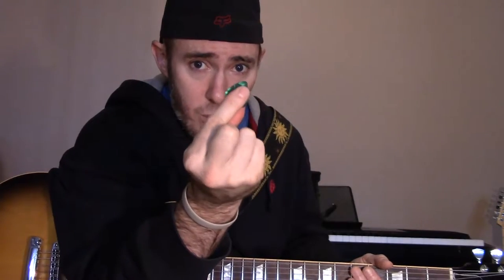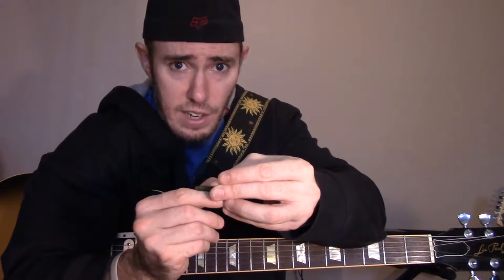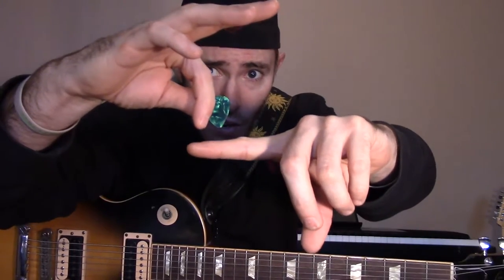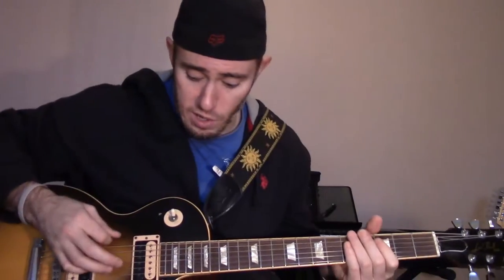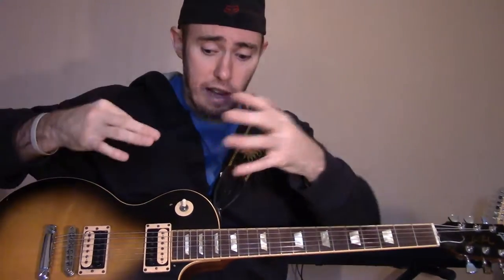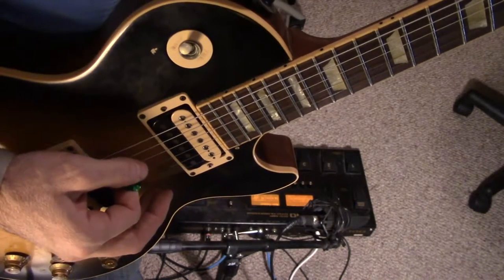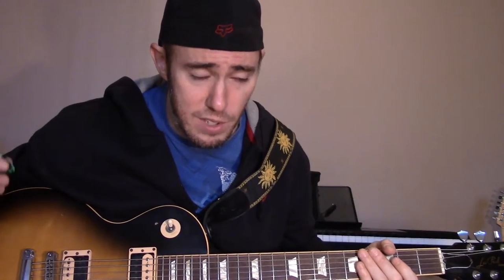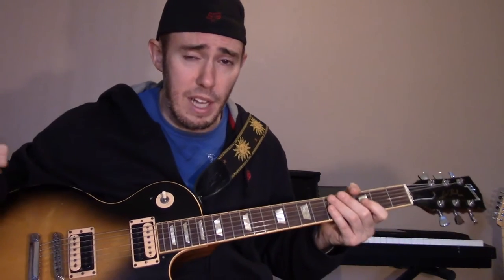How to Correctly Hold a Guitar Pick